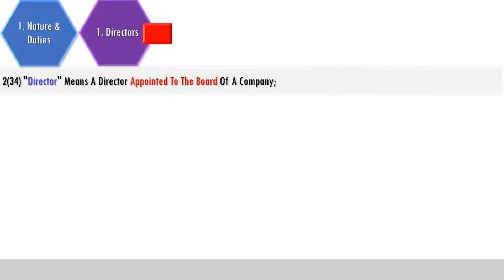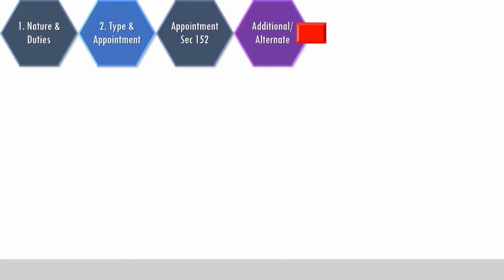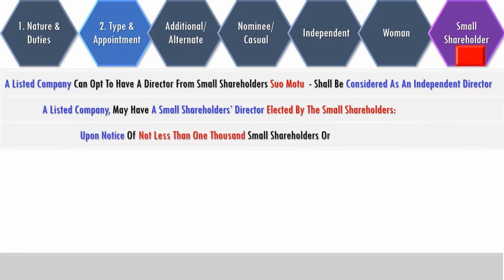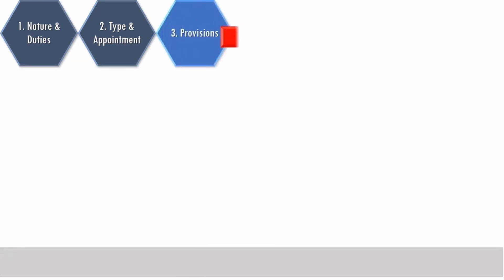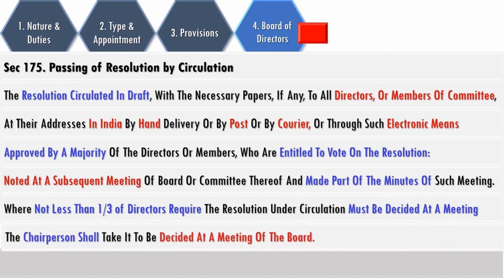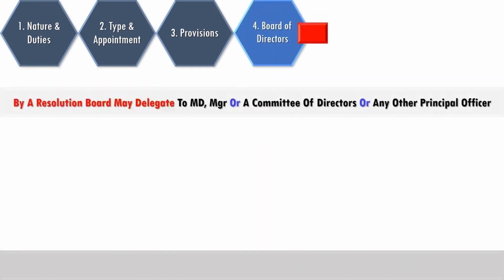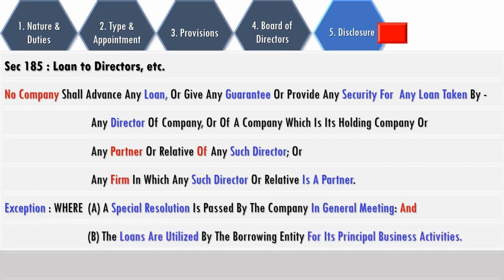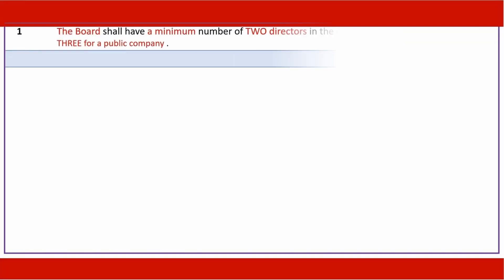CMA 113 17 DIRECTORS COMPANIES ACT 2013 15 MAY 2023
DIRECTORS

⌚ Timestamps

  0:00 Directors
  0:53 Types & Appointment
  6:34 Directorship etc.
  10:10 Board of Directors
  17:17 Disclosure
  20:08 MD-WTD-MGR
  21:12 Review Your Progress

CMA
CMA INTER
CMA  BUSINESS LAW
CMA COMPANY LAW
CMA INDUSTRIAL LAW
CMA MERCANTILE LAW
COST ACCOUNTANCY
COST AND MANAGEMENT ACCOUNTANCY
CMA BUSINESS LAW AND ETHICS
PAPER 6 BUSINESS LAW
PAPER 5 BUSINESS LAW AND ETHICS